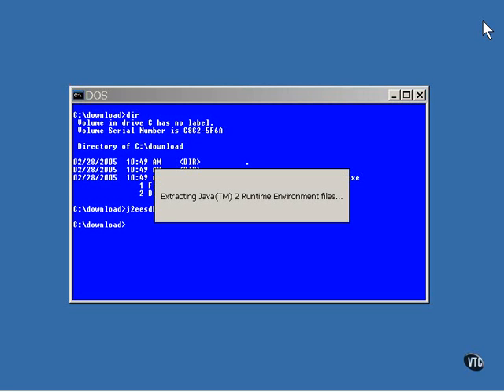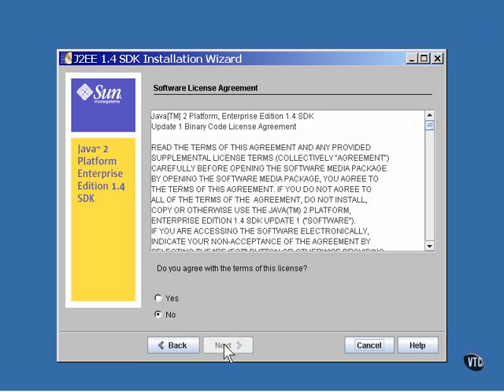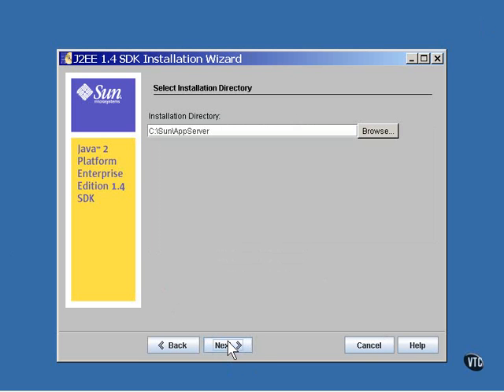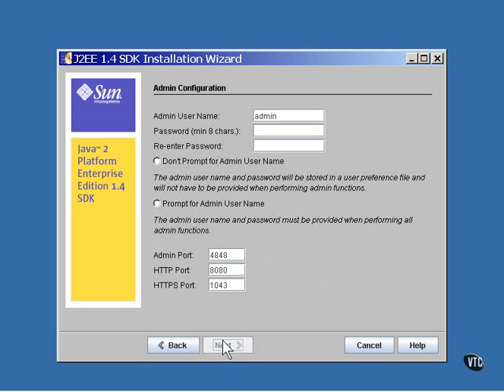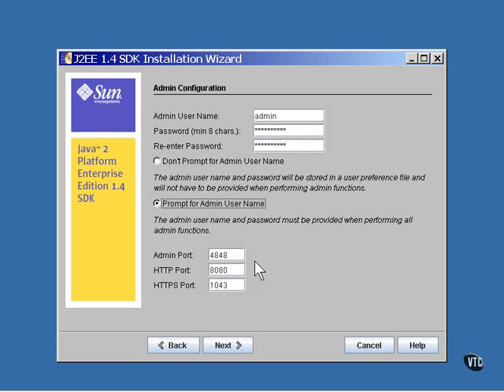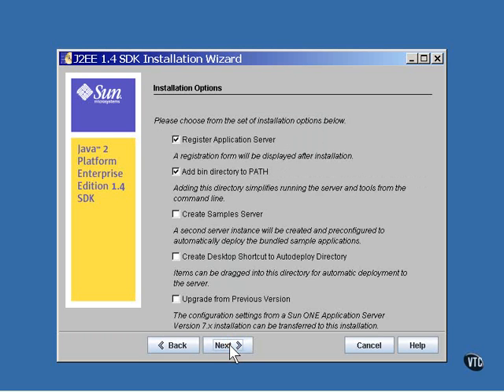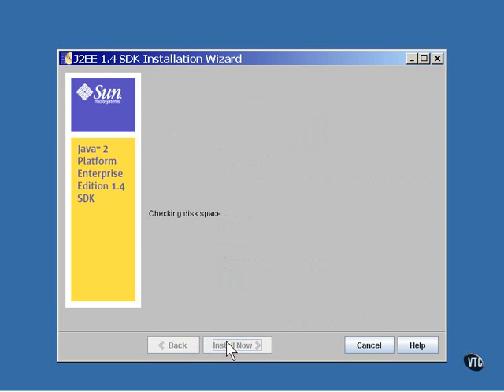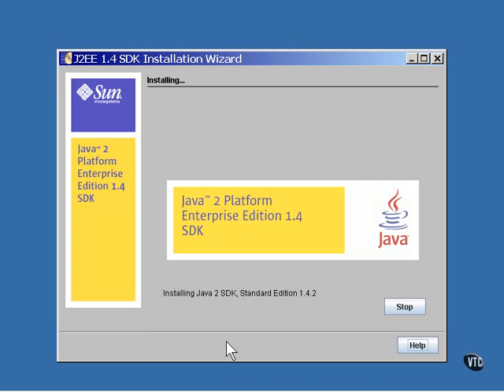Lesson3 Installation | Java Servlet JSP Tutorial